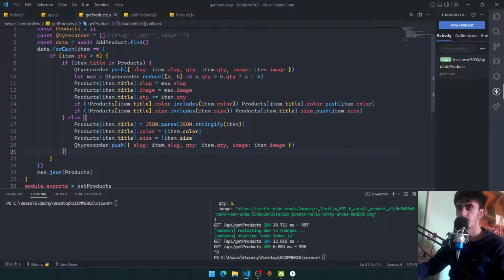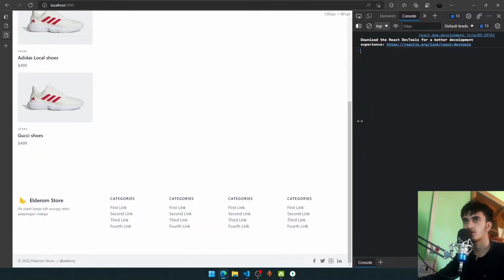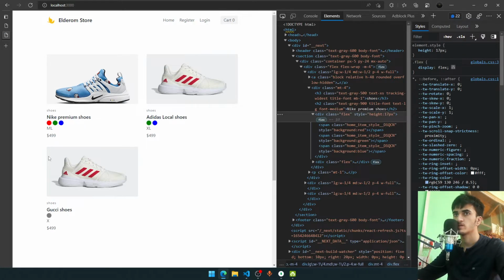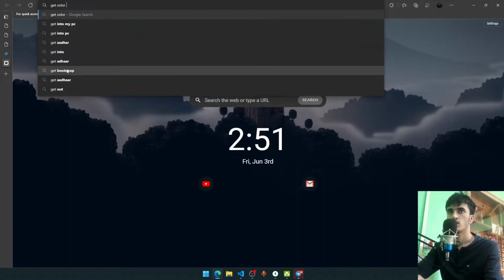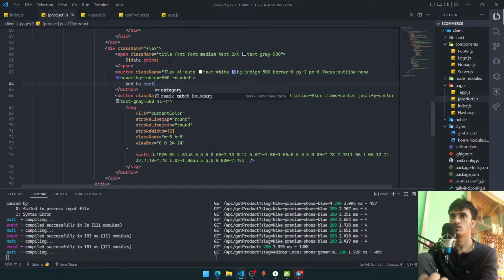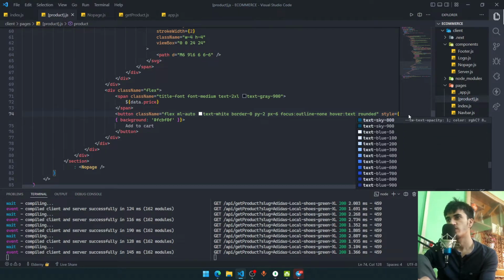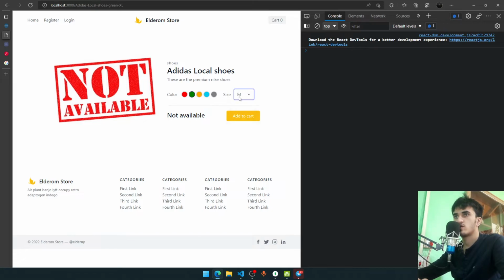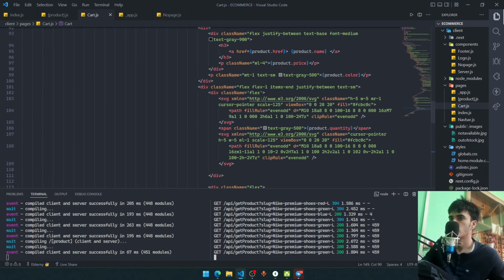Shopping / Ecommerce website tutorial - | Product Page | Next js + Mongodb | Part 2